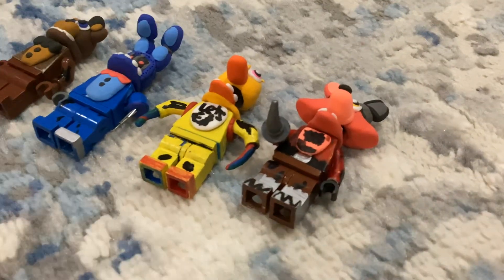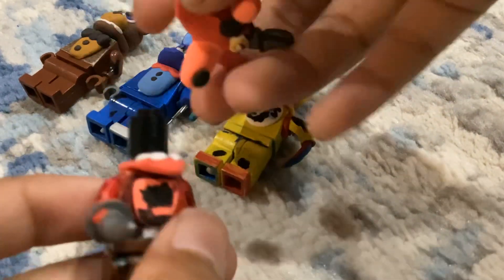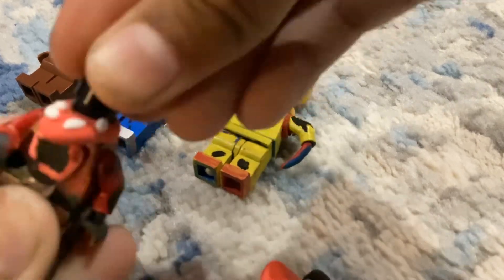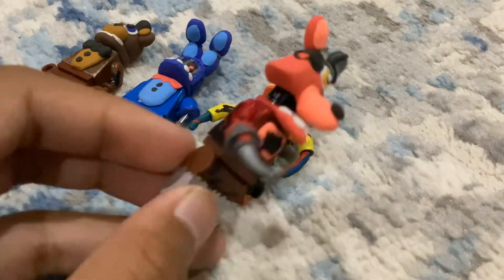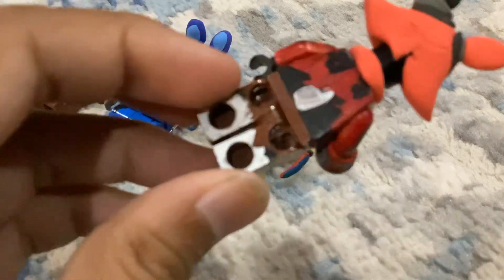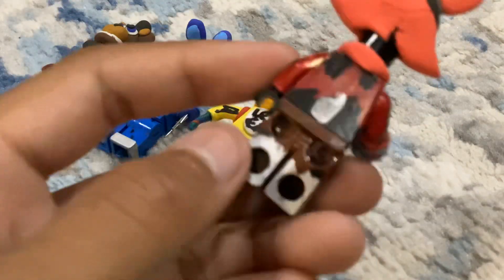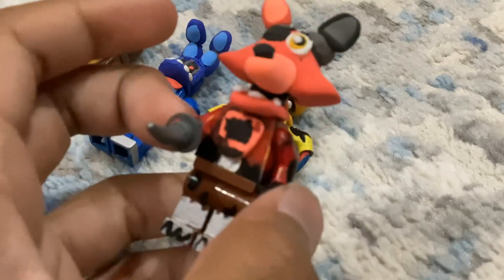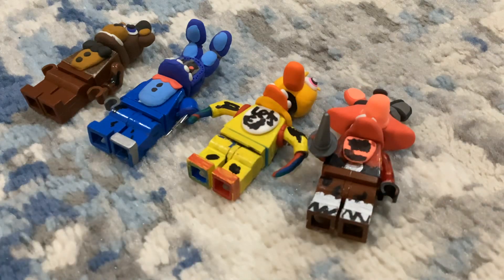Lego custom foxy (SHADOW BONNIE COMING SOON) plus the last video I made had a camera error